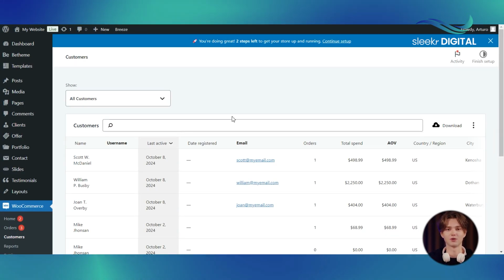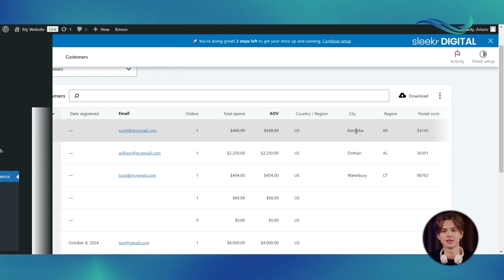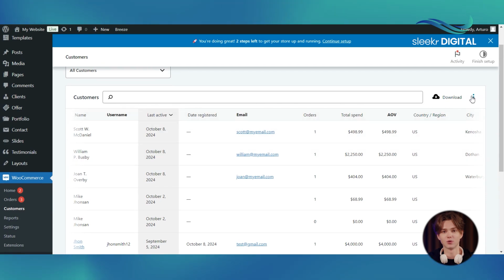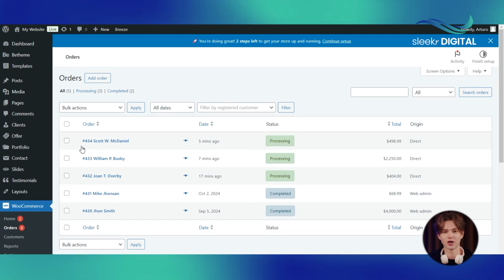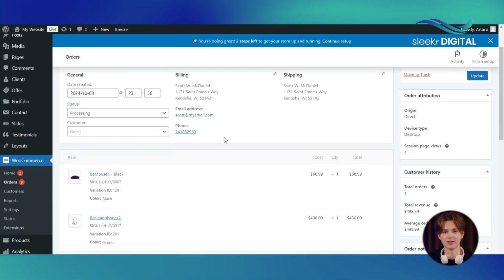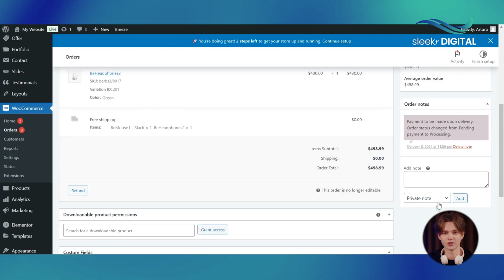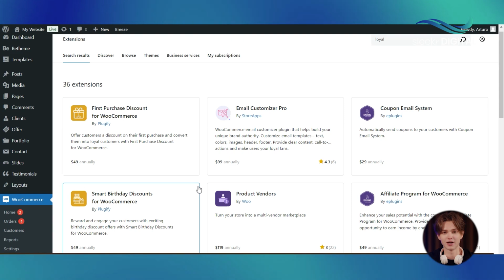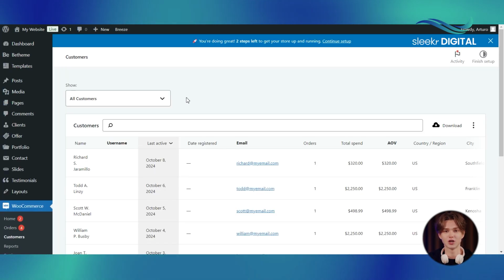WooCommerce - Lesson 6: Customer Management & Support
Acquiring a new customer is expensive, but keeping an existing one is profitable. In Lesson 6 of The Sleekr Guide to WooCommerce, Sleekr Digital shifts the focus from transactions to relationships.

This video explores the "People" side of your online store. We guide you through the tools available in WooCommerce to manage customer accounts, track their purchase history, and provide exceptional support. You will learn how to turn one-time buyers into loyal fans by effectively managing their data and resolving their issues quickly.

In this tutorial, we demonstrate how to:
- Navigate the customer dashboard to view profiles, total spend, and order history at a glance.
- Manage customer accounts effectively, including password resets and editing billing/shipping details.
- Implement support workflows directly within the order admin screen using notes and emails.
- Apply strategies for building customer loyalty and retention through personalized communication.
- Integrate external customer support tools and live chat channels to improve response times.